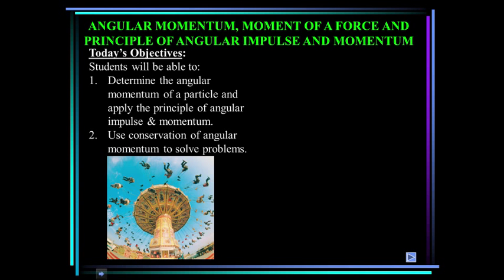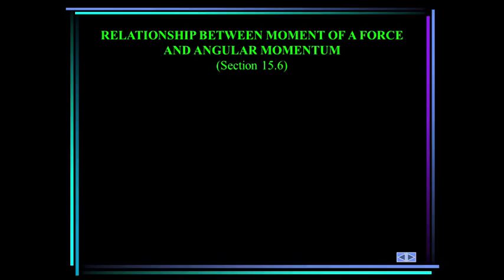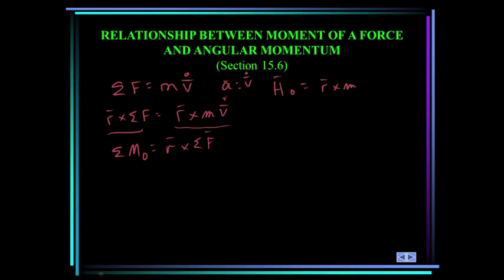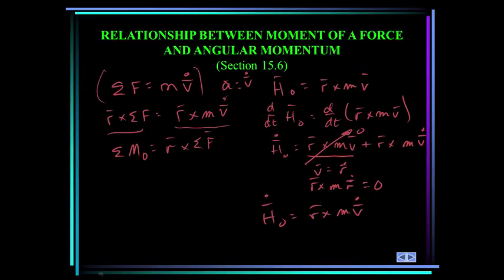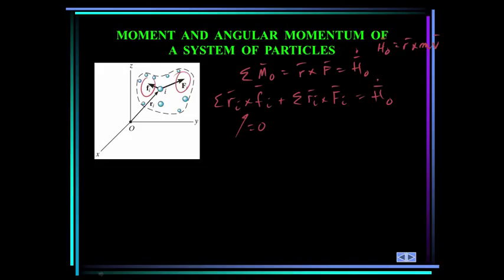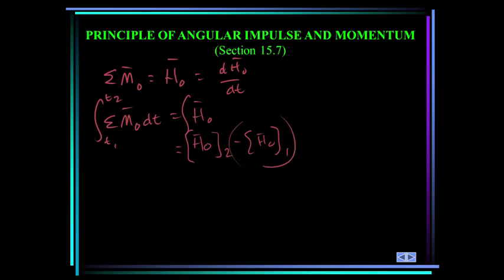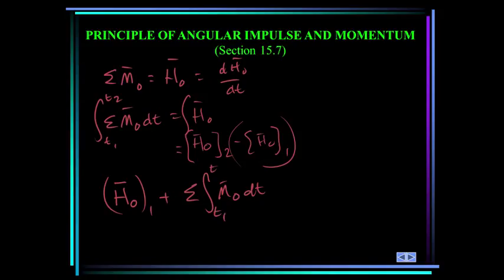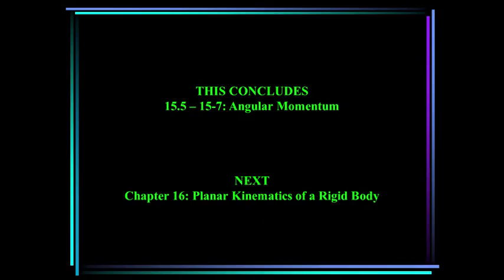ME 274: Dynamics: Chapter 15.5 - 15.7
Angular Impulse and Momentum